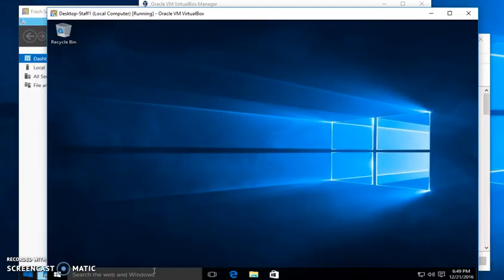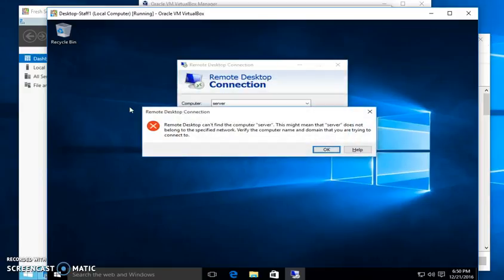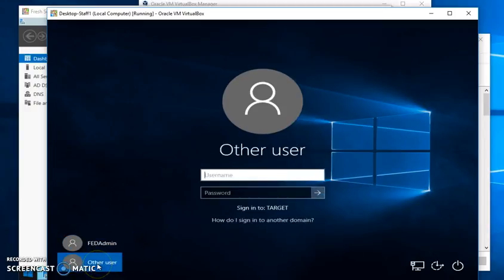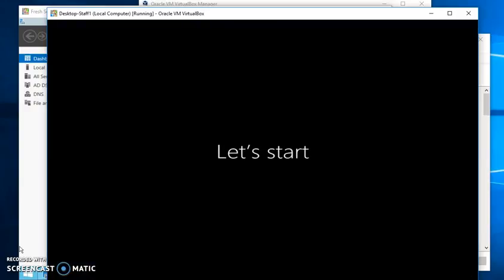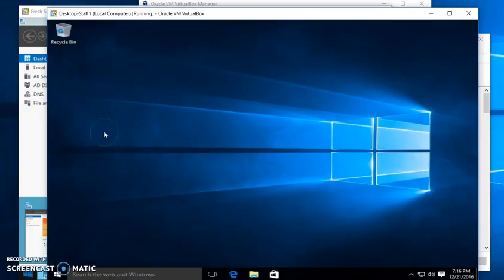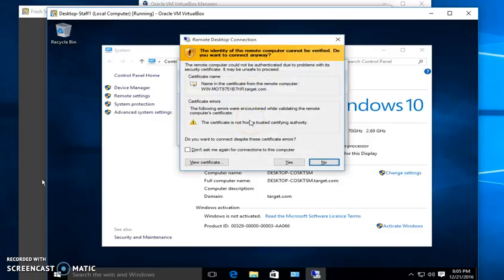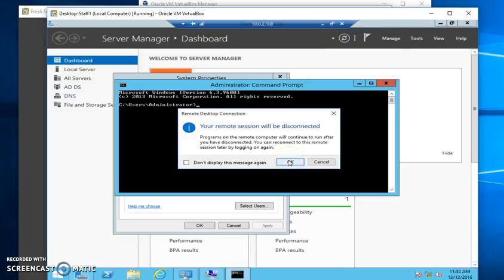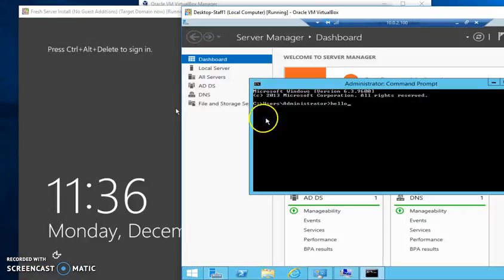Remote Desktop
You will need to have completed the domain controller, and join computer to the domain exercises before you can do this exercise.